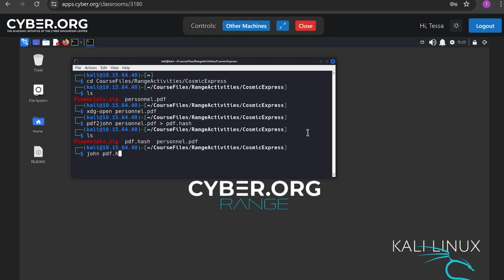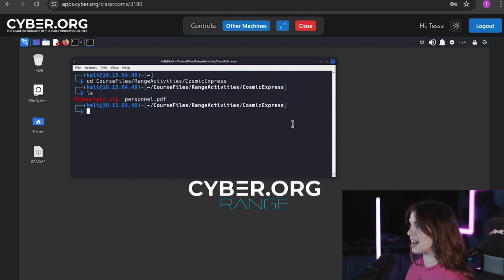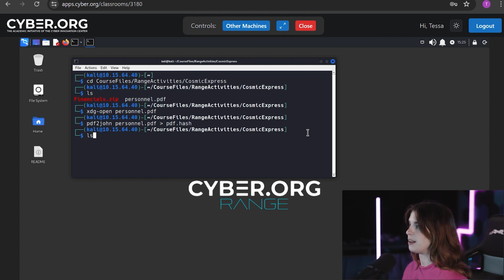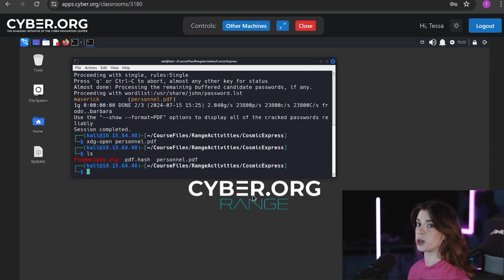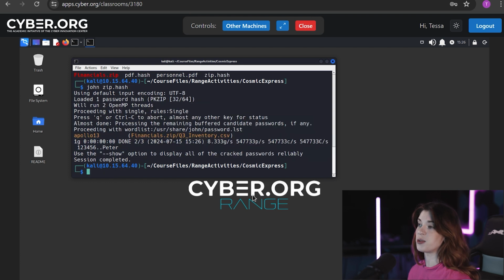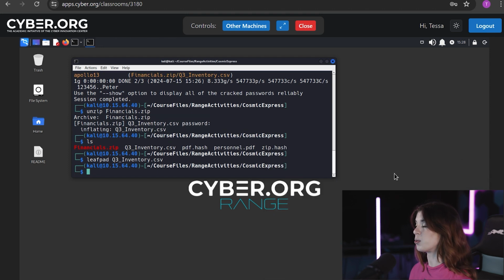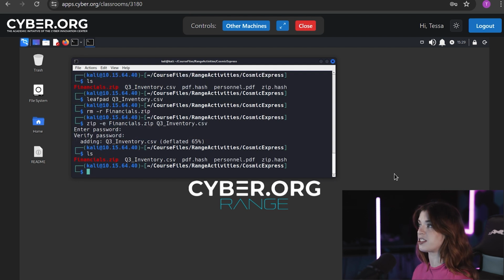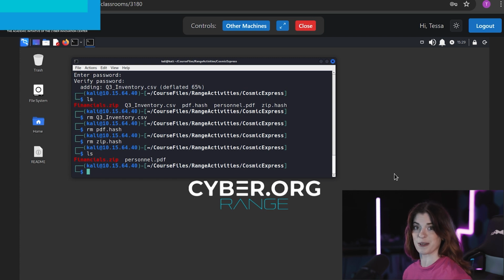Let it Rip - Activity Walkthrough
Join Tessa, from CYBER.ORG, as she walks through the Let it Rip Range Activity
In this lesson, students will use the John the Ripper tool and the CIA Triad to analyze a security breach scenario.